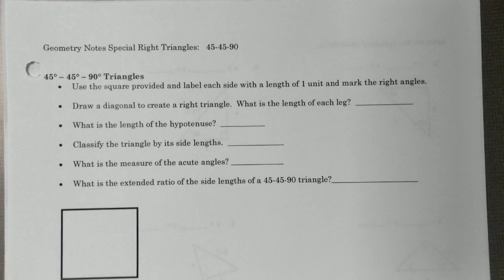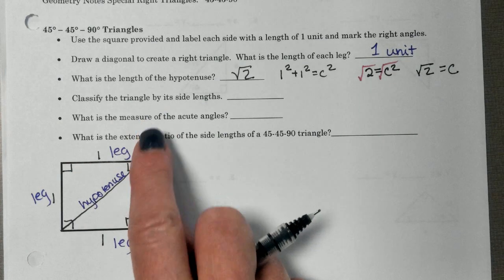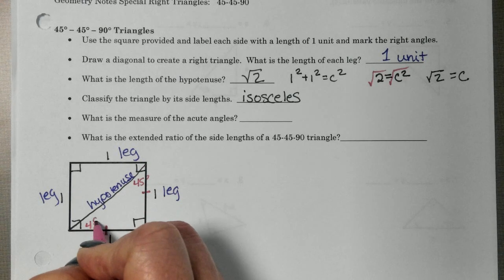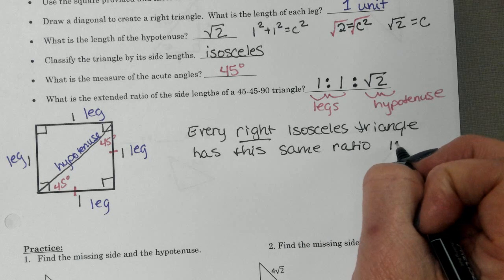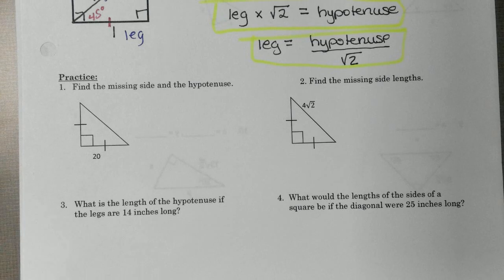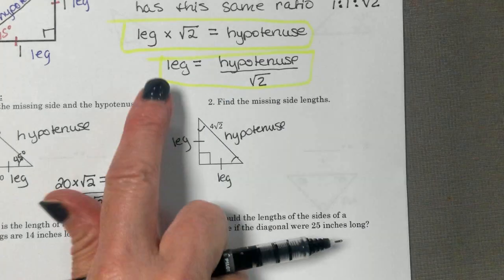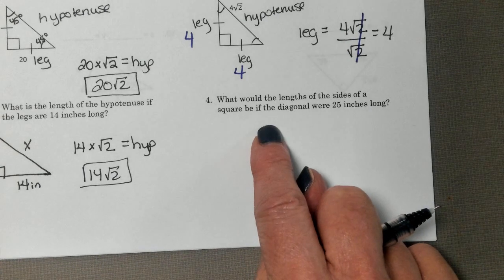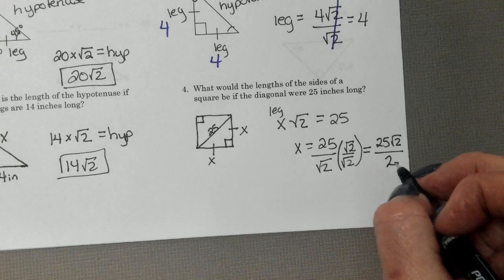Notes 45 45 90